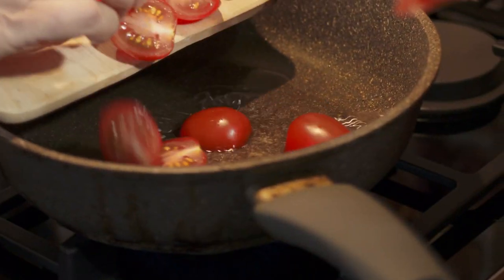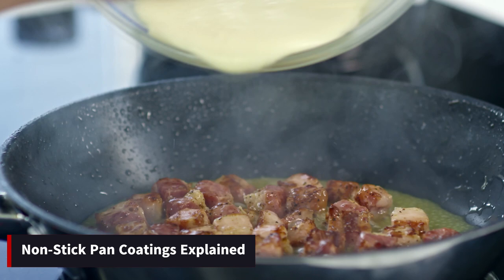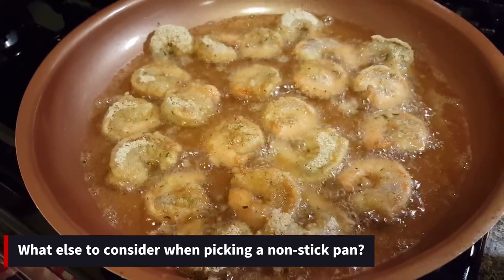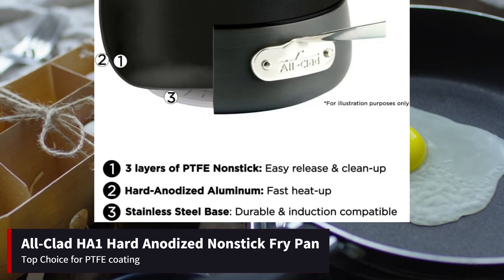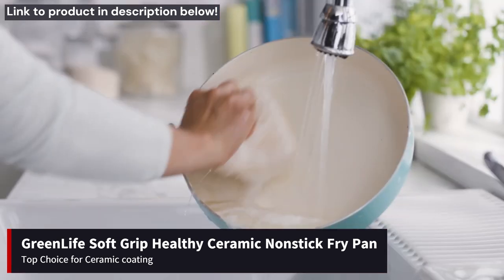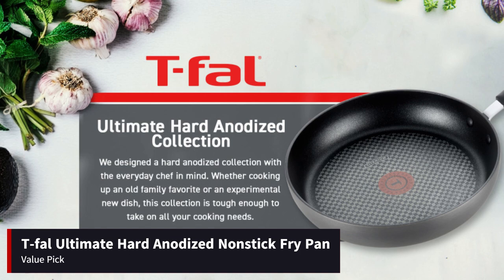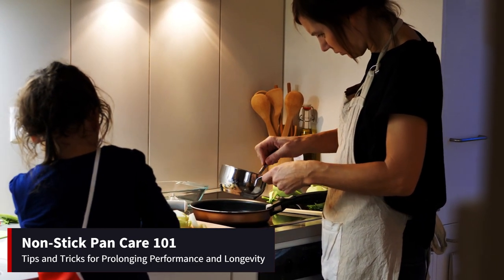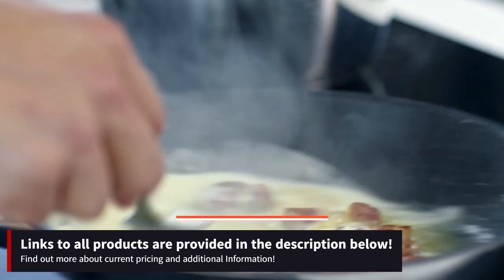The Ultimate Guide to Non-Stick Pans: Discovering the Best Coatings & Top Picks of 2024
0:00 Introduction
0:30 Non-Stick Pan Coating Explained
1:23 What else to consider when picking a non-stick pan?
2:17 All-Clad HA1 Hard Anodized Nonstick Fry Pan
2:49 GreenLife Soft Grip Healthy Ceramic Nonstick Fry Pan
3:20 Rachael Ray Cucina Hard-Anodized Nonstick Skillet
3:49 T-fal Ultimate Hard Anodized Nonstick Fry Pan
4:20 Non-Stick Pan Care 101
5:16 Outro

Discover the top non-stick pans of 2024 with our comprehensive guide! From the durable All-Clad HA1 Hard Anodized Fry Pan to the eco-friendly GreenLife Soft Grip Ceramic Fry Pan, we cover the top picks for PTFE, ceramic, and silicone coatings. Plus, we unveil our value pick, the T-fal Ultimate Hard Anodized Fry Pan. Whether you're a seasoned chef or just starting out in the kitchen, finding the right non-stick pan is essential for hassle-free cooking. Watch now to discover which non-stick pan is perfect for your culinary adventures!